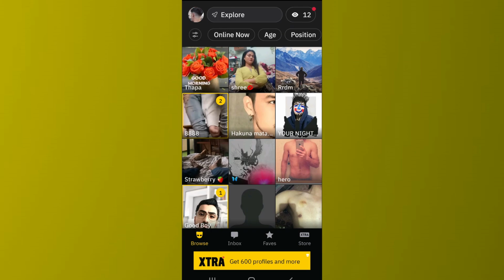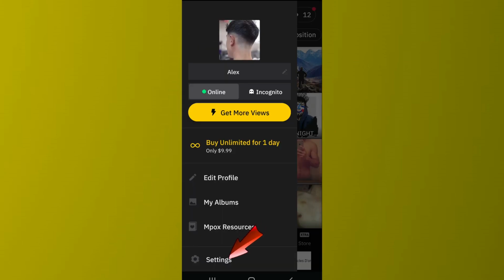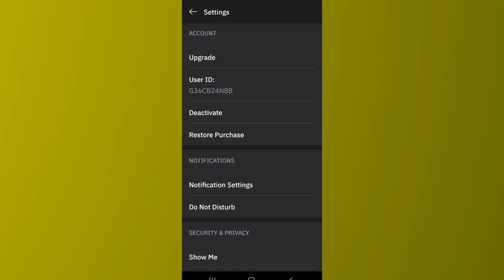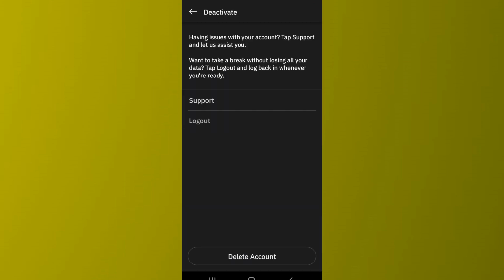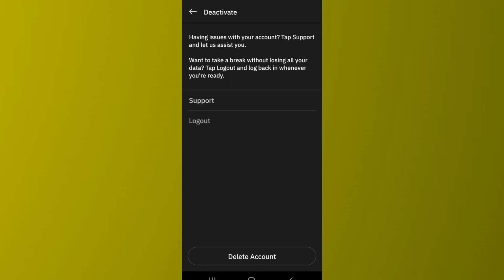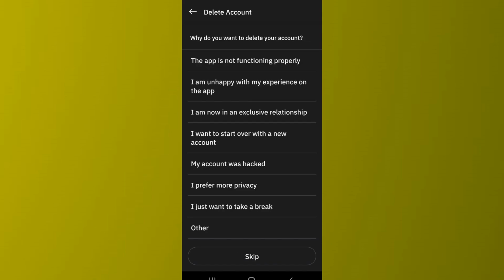How to Deactivate Grindr Account 2024 | Make Grindr Account Inactive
How to deactivate grindr account? In this comprehensive tutorial, we'll walk you through the step-by-step process of making your Grindr account inactive in 2024. Whether you're looking for a temporary break or want to permanently delete your profile, this video will equip you with all the information you need.